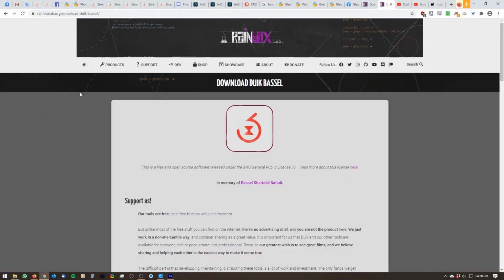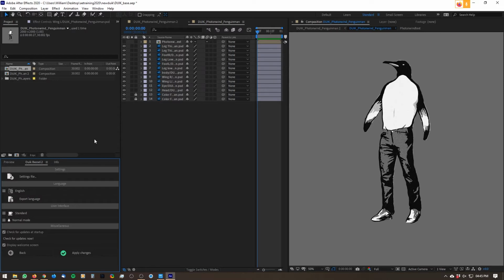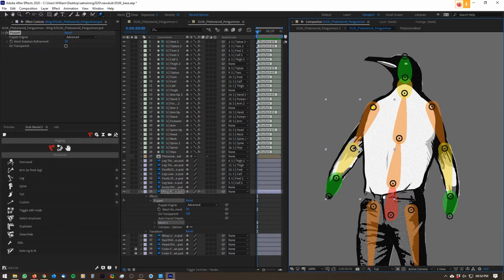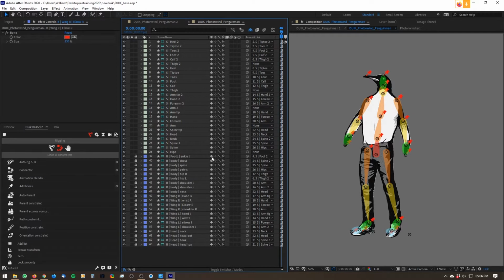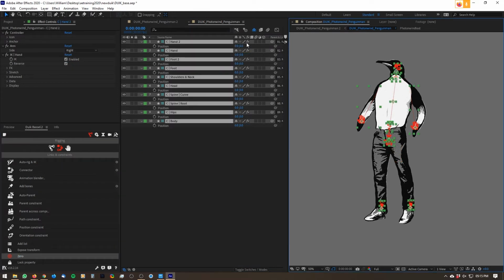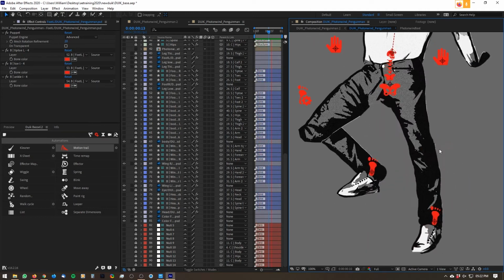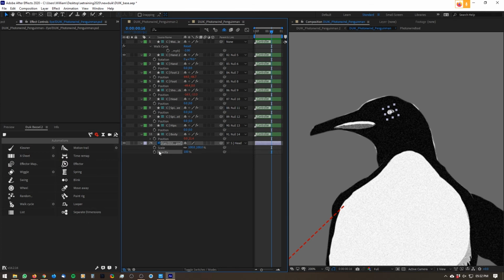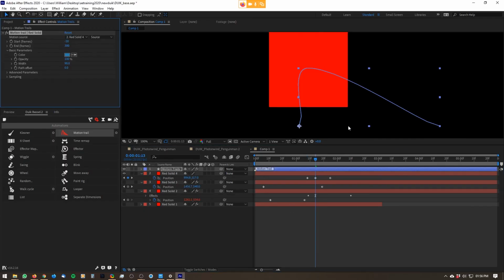Discovering DUIK - After Effects Character Animation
In this final episode of the series we look at DUIK bassel 2, and how to use it to quickly and easily create rigs for your characters, how to set up and customise a cool walk cycle with duik's cool automations and have a look at some of its other features!

buy the penguin man tshirts and other merch

check out Jake in Motions's  two awesome videos for more on duik and animating faces using it!